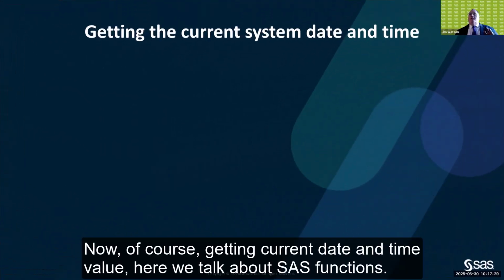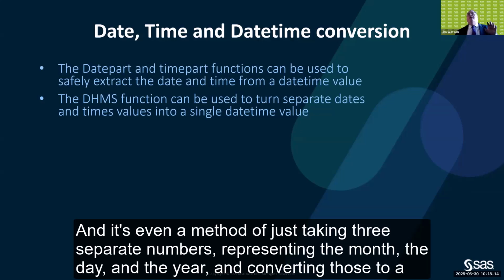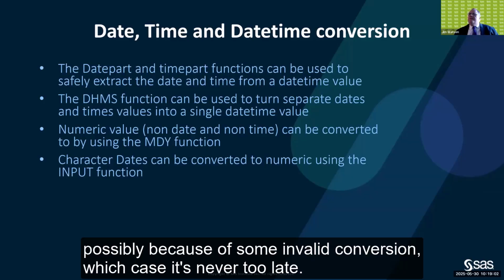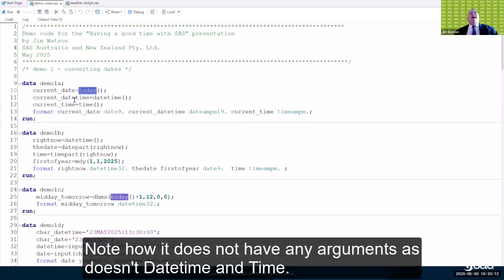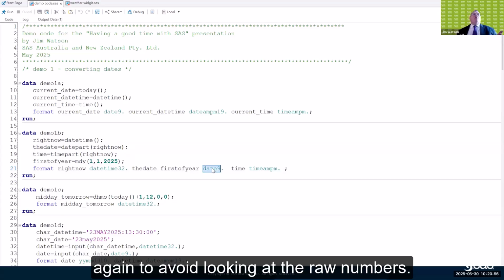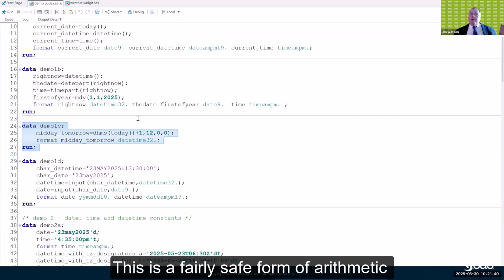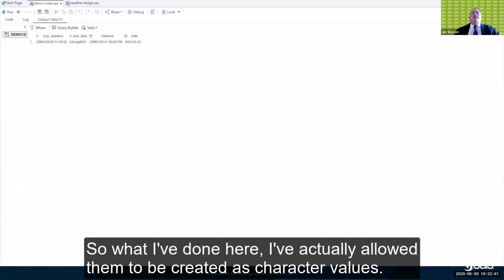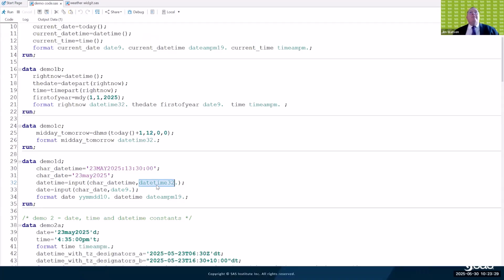Accurately Converting Date, Time and Datetime in SAS | A good time with SAS Ep. 2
Working with dates in SAS can be tricky—unless you know the right tools. In Episode 2 of A Good Time with SAS, learn how to accurately retrieve the current date, time, and datetime values, and confidently convert between them. This video shows how to combine date and time into a single datetime and create dates from numeric or character values, with a practical demo to bring it all together.

Based on SAS® Programming 1: Essentials SAS® Programming 2: Data Manipulation Techniques and SAS® Programming 3: Advanced Techniques this session builds essential skills for reliable time-based data handling.